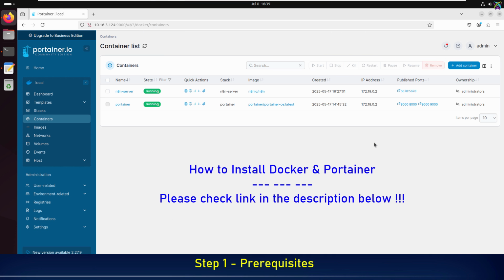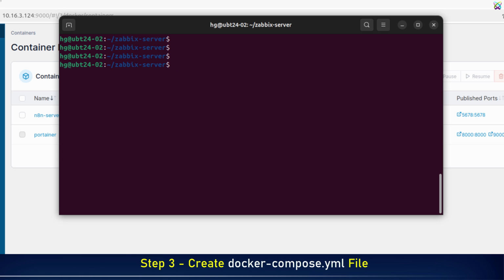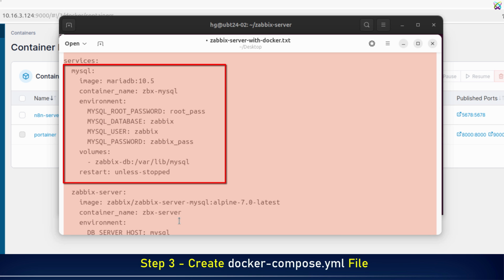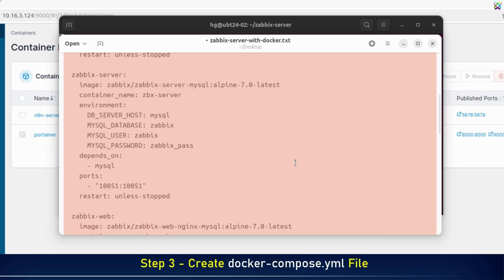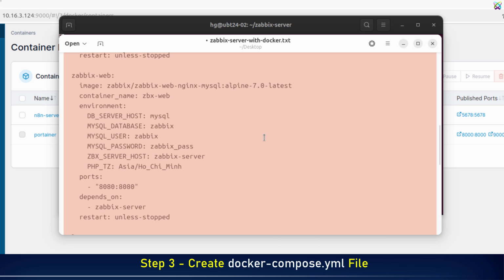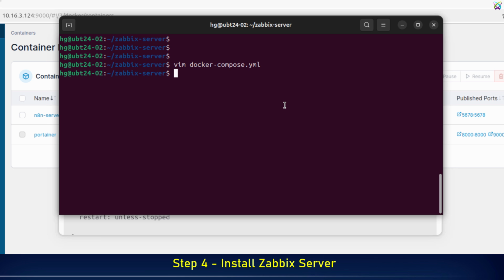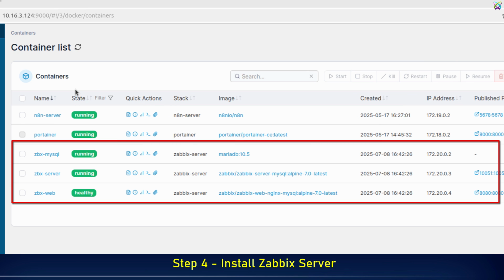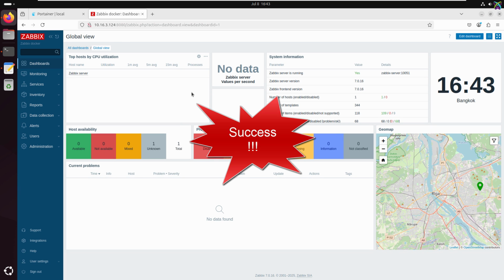Docker - How to Install Zabbix Server with Docker on Ubuntu | Debian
Docker - How to Install Zabbix Server with Docker on Ubuntu  | Debian-based | Deploy Zabbix Server with Docker on Ubuntu Debian-based

📌 Docker tutorials

📌 Zabbix tutorials

🔸 Zabbix - How to Monitoring PING on Zabbix Server 👉 updating

 In this video, I’ll show you how to install Zabbix Server using Docker on Ubuntu – one of the most powerful and widely-used monitoring tools.
This method helps you set up Zabbix in just a few simple steps, saving time and making management easier.
👉 If you haven’t installed Docker and Portainer yet, check out the previous tutorial linked in the comments!